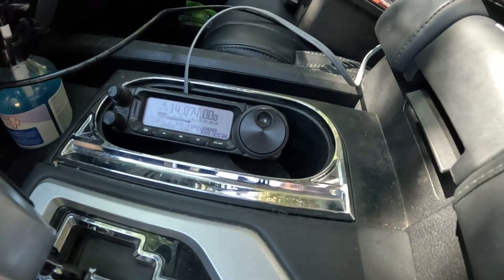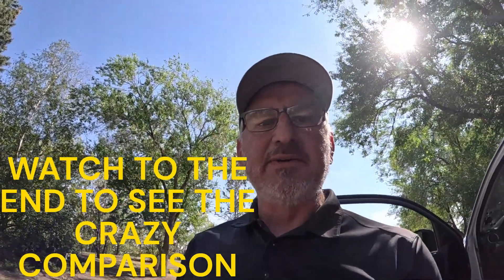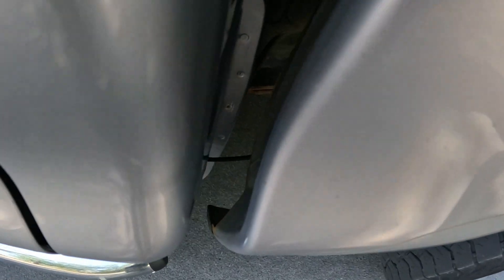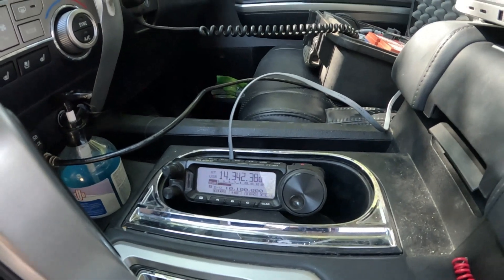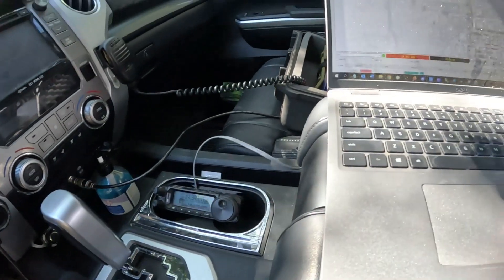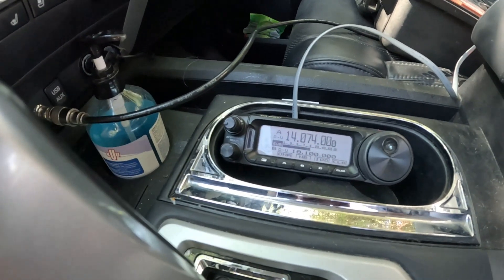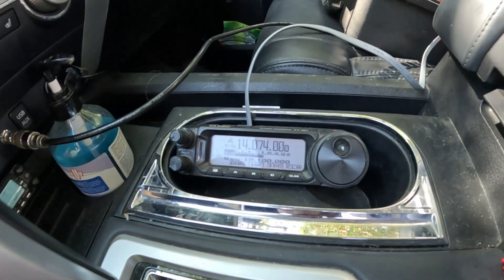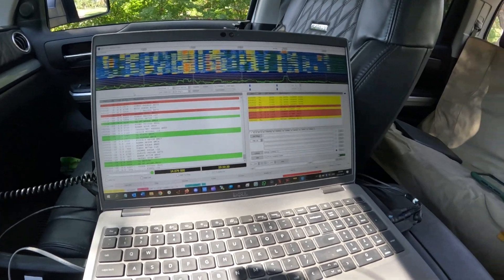HAMSTICK HACK UNDER A DOLLAR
Spring with a twist
Ham Sticks are a pain to tune, SWR is great in the voice portion but unacceptable in the lower data side.  I HAVE THE SOLITION!  Have a LOOK.